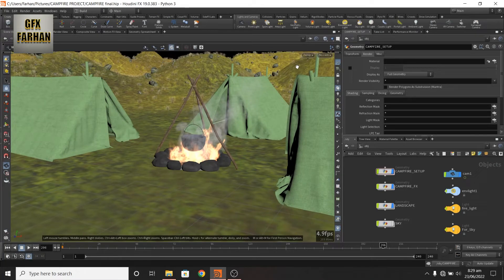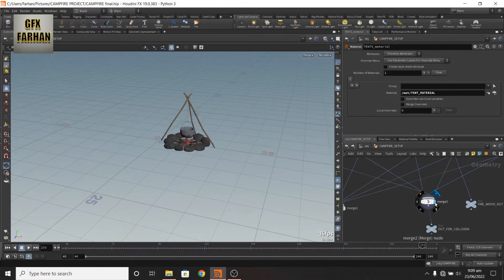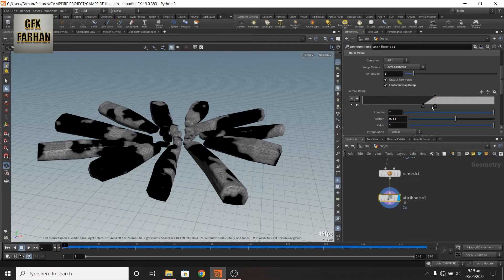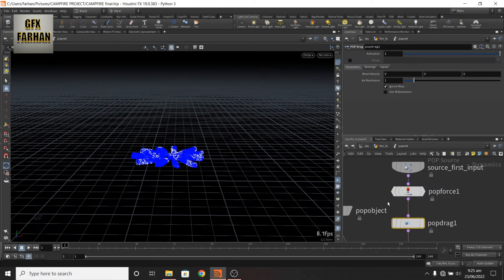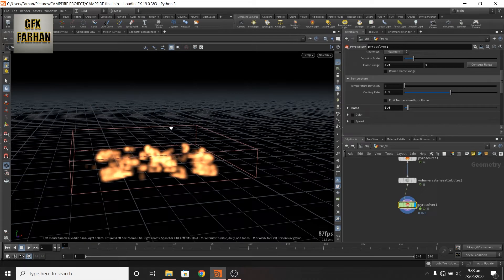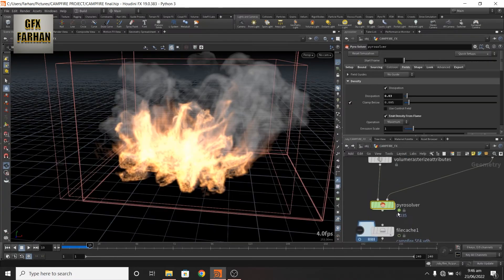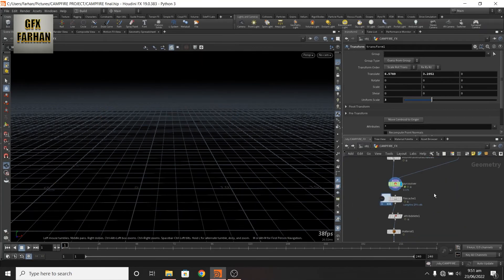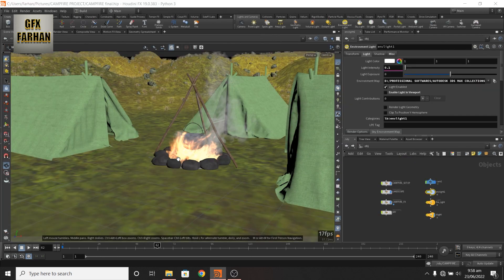Houdini Tutorial | Campfire with 3D Landscape in houdini 19 | houdini pyro tutorial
Hello Friends In this amazing and cool Houdini Tutorial I'm gona show you how to create Campfire or bonfire with environment in houdini 19. this is basic and easy houdini pyro tutorial even beginners can also follow along this is sop base pyro solver  tutorial. quick walkthrough of how to setup environment in houdini 19  and then we create campfire or bonfire from scratch and also quick walkthrough of karma rendering added at the end.
please watch it completely for best understand.

My Other Houdini Tutorials

campfire
environment
camping fire pit
3d environment
campfire cooking
over the fire cooking
houdini fx tutorial
Shockwave in Houdini
houdini tutorial vfx
houdini vfx tutorial
houdini vfx
houdini tutorial
tutorial fx
houdini pyro
pyro houdini
karma houdini
Quick Shockwave in Houdini 19
houdini pyro fx
houdini pyro fx tutorial
houdini pyro fx
houdini pyro
houdini pyro tutorial
houdini pyro fx
houdini pyro solver
houdini pyro smoke
houdini pyro explosion tutorial
houdini pyro basics
houdini pyro to unreal
houdini pyro render
houdini pyro shockwave
houdini pyro redshift
houdini pyro spread
houdini reel
houdini 19
houdini showreel
houdini software
houdini vfx
houdini tutorial hindi
houdini tutorial beginner modeling
houdini tutorial explosion
houdini vfx tutorial
houdini vfx showreel
houdini vfx tutorial beginner
houdini tutorial for beginner
houdini 3d animation tutorial
houdini tutorial basic
houdini tutorial beginner
houdini car destruction tutorial
houdini tutorial easy
houdini environment tutorial
houdini effects tutorial
houdini electricity tutorial
houdini engine tutorial
houdini tutorial fire
houdini tutorial fx
houdini tutorial for beginners
houdini tutorial free
houdini tutorial flip
houdini fireworks tutorial
houdini fur tutorial
houdini tutorial grass
houdini karma tutorial
houdini 19 karma tutorial
houdini lighting tutorial
houdini lightning tutorial
houdini lava tutorial
houdini tutorial render
houdini tutorial rbd
houdini smoke
houdini smoke simulation
houdini smoke tutorial
houdini smoke trail
houdini smoke simulation tutorial
houdini smoke explosion
houdini smoke render
houdini tutorial destruction